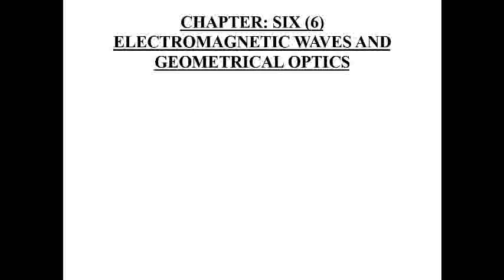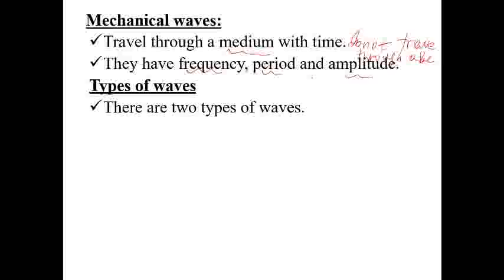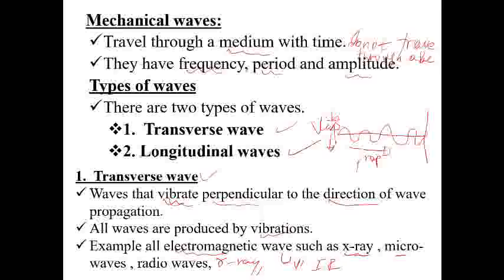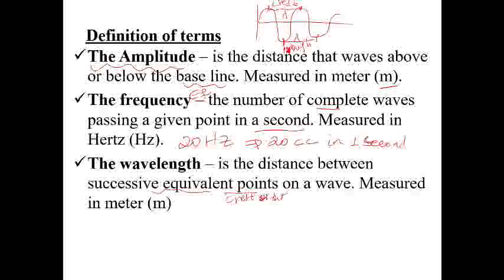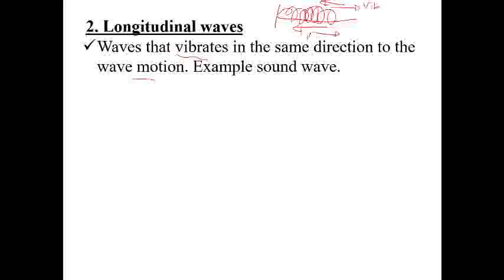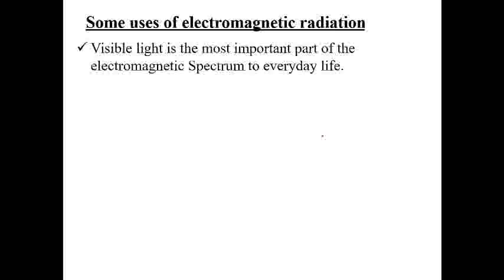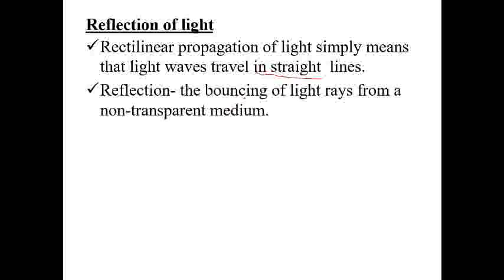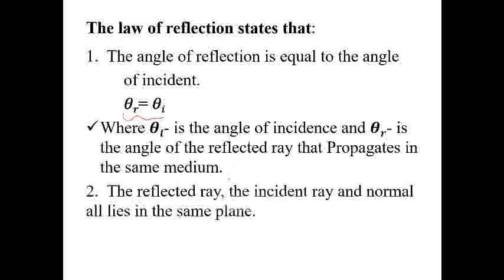mechanical wave, electromagnetic wave, transverse wave and longitudinal wave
ETHIOPIAN GRADE 10 PHYSICS UNIT 6 TYPES OF WAVE